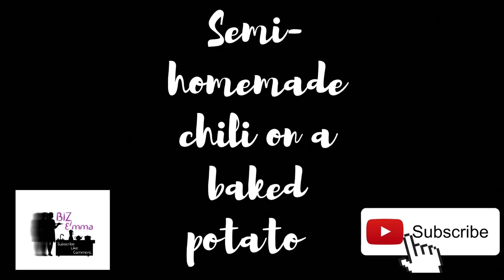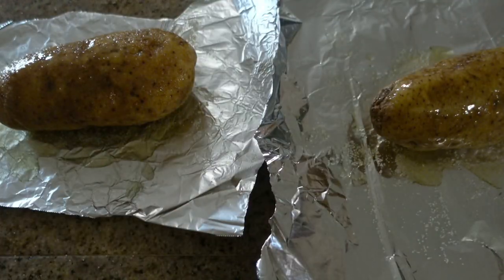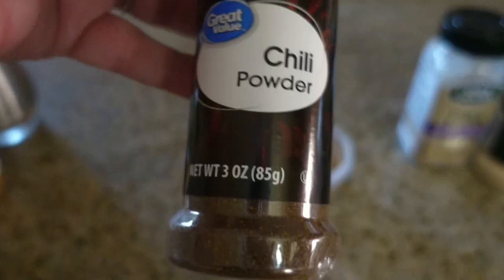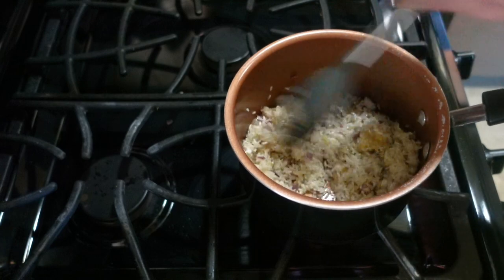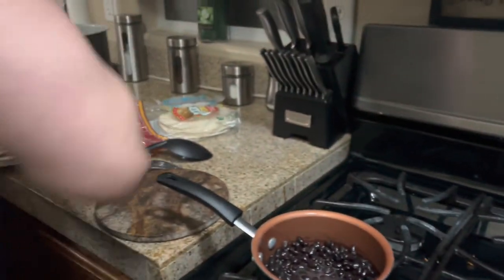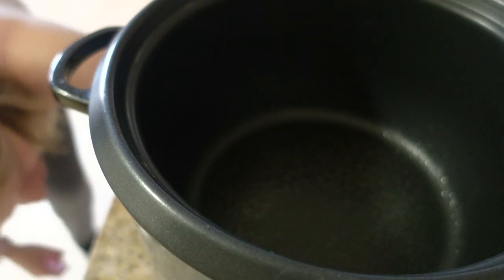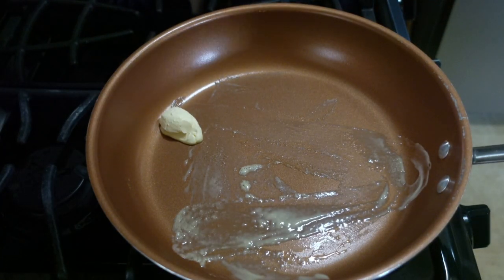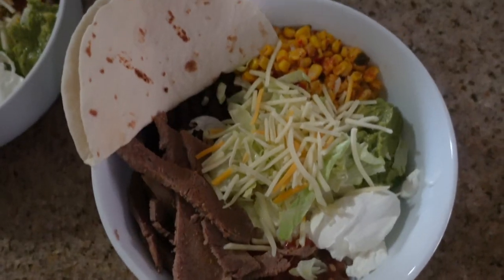*NEW* What’s for dinner?/ easy meals/ affordable meals/ weeknight meals/ working girl meals/din dins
Hi my Dears! welcome back. Welcome if you are new. I hope you like this video. XOXOXOX Emma